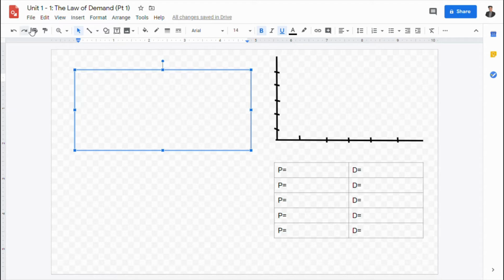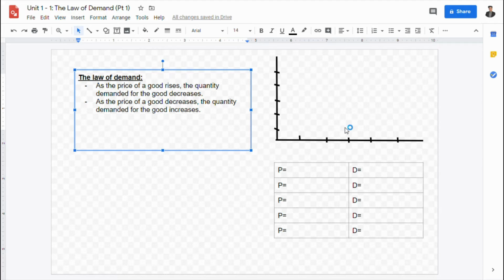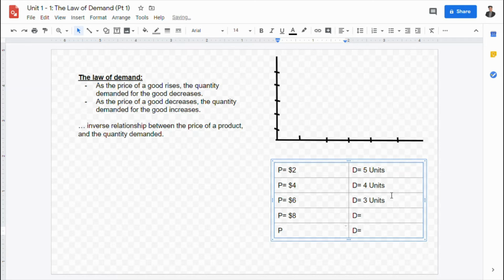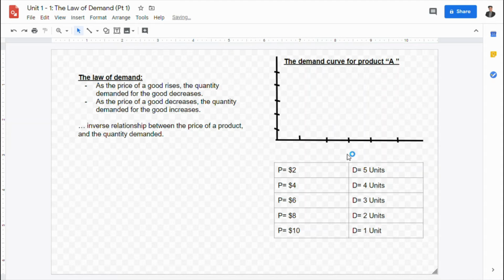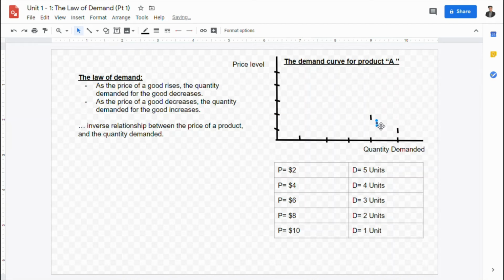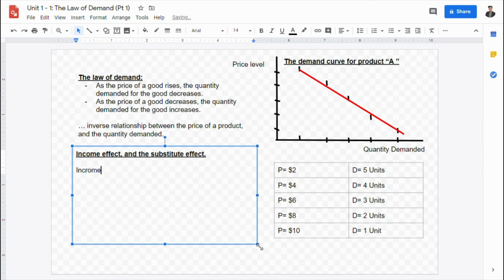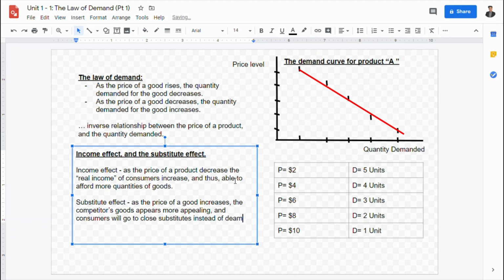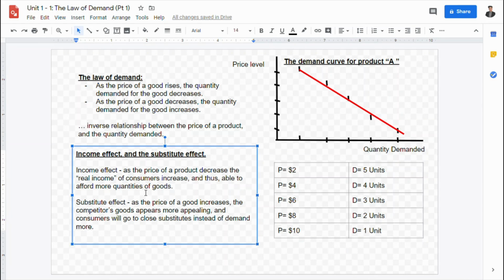The Law of Demand Video Lecture - IB Economics; Gabriel Woo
The Law of Demand is explored within this article, this video lecture explores what causes the downward slope of the demand curve, the determinants of the law of demand, and in depth analysis of the law of demand.

This video is perfect for IB (International Baccalaureate) SL (Standard Level) and HL (Higher Level) economics students to learn and review the concepts, theories, calculations, and content, in preparation for the final IB economics test.